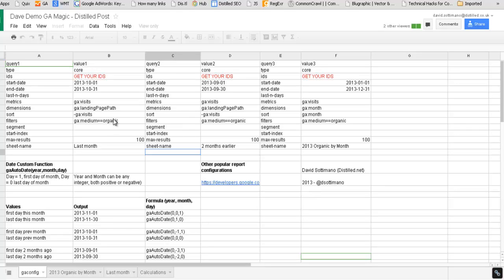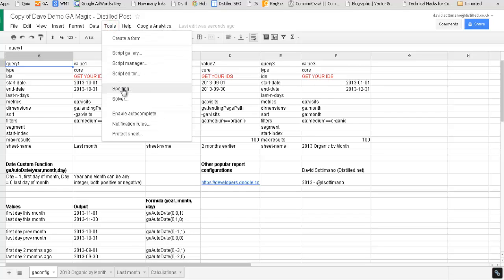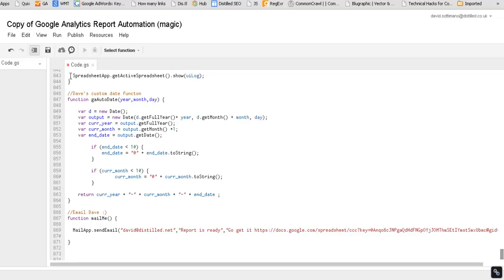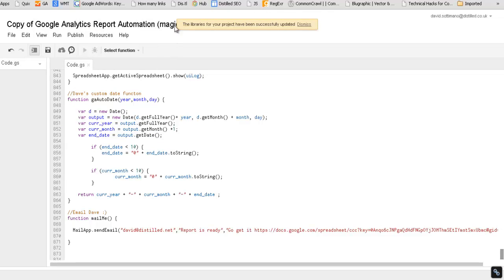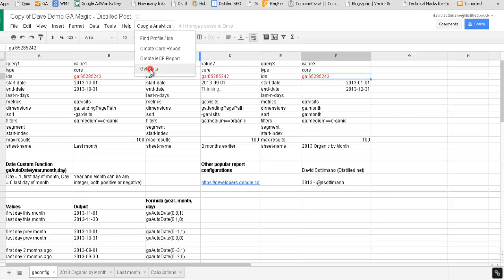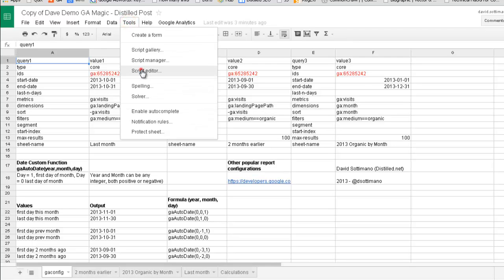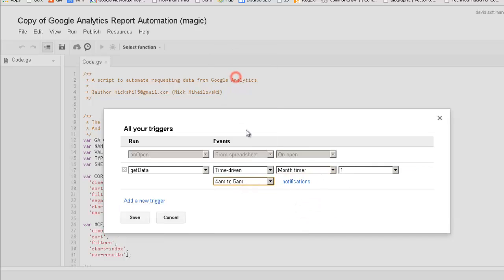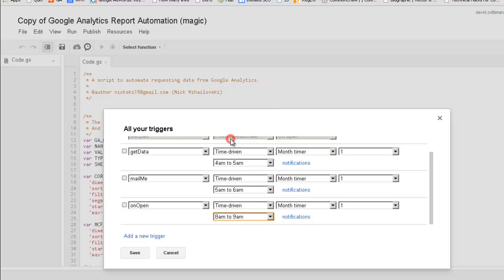Magic 6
GA